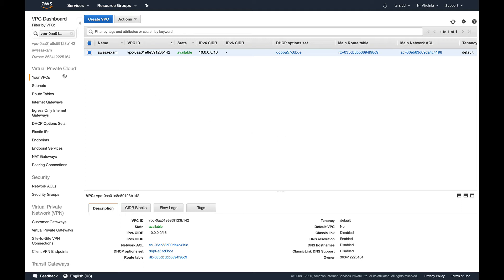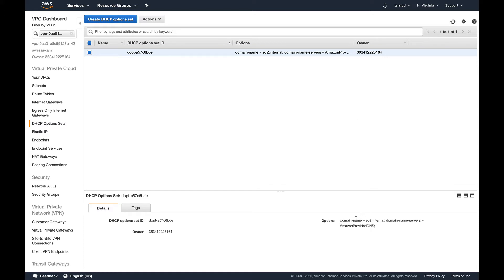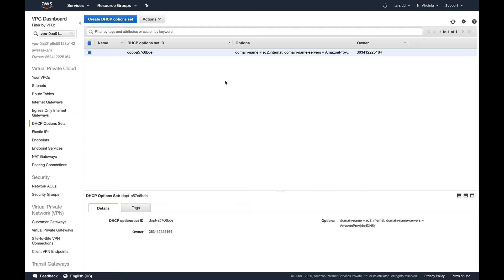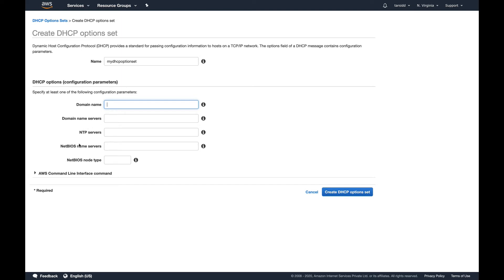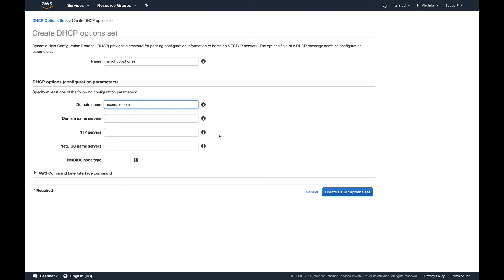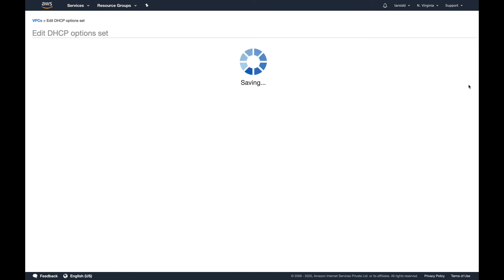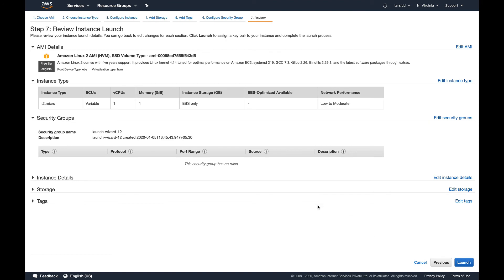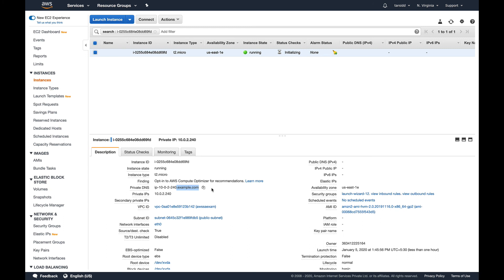Master AWS VPC DHCP Option Sets #16 | Learn How to Set Up DHCP Option Sets in AWS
Welcome to another exciting episode of our AWS How-To series! In this AWS VPC DHCP Option Sets tutorial (#16), we'll dive deep into configuring DHCP Option Sets within your Amazon Virtual Private Cloud. Whether you're a seasoned AWS pro or just starting your cloud journey, this video has something for everyone.

🌟 What You'll Discover:
 By the end of this tutorial, you'll have a solid grasp of DHCP Option Sets in AWS VPC and how to use them effectively in your own projects.

⏰ Timestamps:
0:00 - Introduction
1:09 - Understand the concept of DHCP Option Sets
2:55 - How to Associate DHCP Options with a GOP PC
3:01 - Step-by-step guide to Launching an EC2 instance from the AWS console

Your feedback helps us create content that matters to you!

Discover INFINITE LINUX:
 Dive into the world of DevOps and Site Reliability Engineering with INFINITE LINUX! Our 12+ years of hands-on experience are now at your fingertips. Learn everything about Terraform, Kubernetes, Docker, Linux, and AWS through our detailed tutorials and demos. Stay ahead in the tech game with our expertise!

Explore Topmate.io:
Big news! You can now book a one-on-one call or send your queries through my page on topmate.io. Looking for expert advice or a friendly discussion? I'm here to help. We're dedicated to your success!

Join our tech conversations and get more insights.